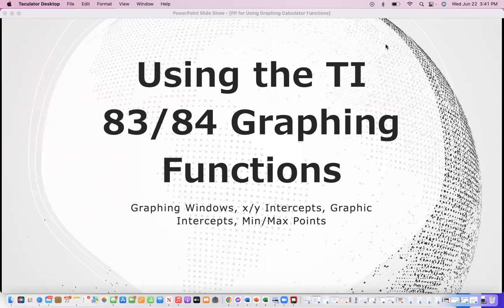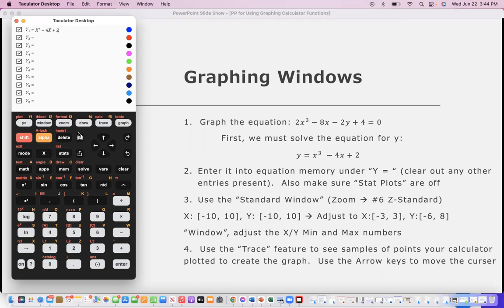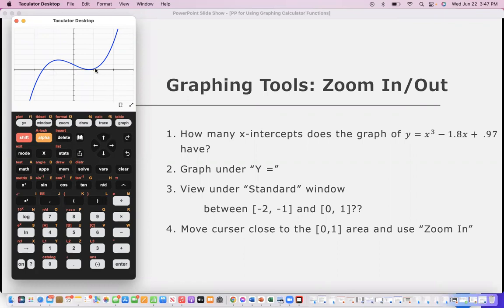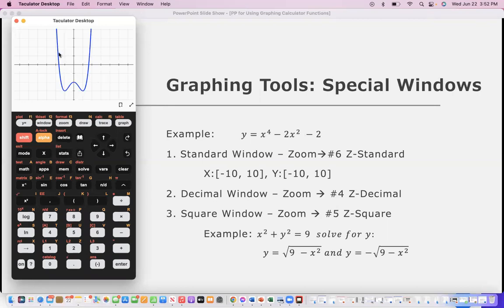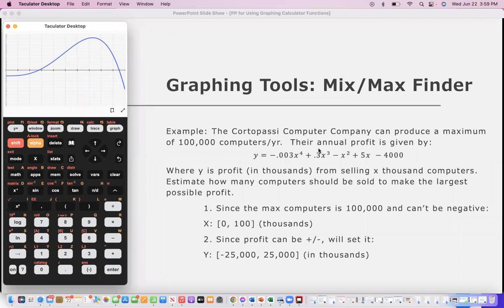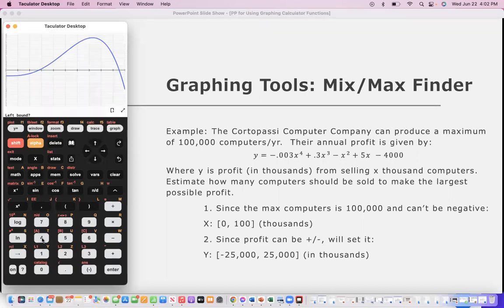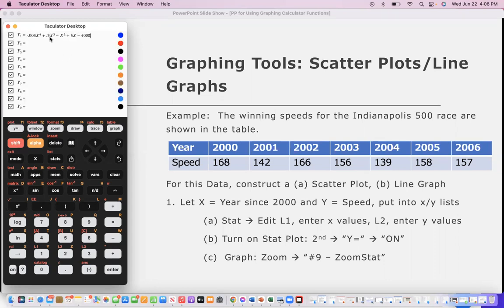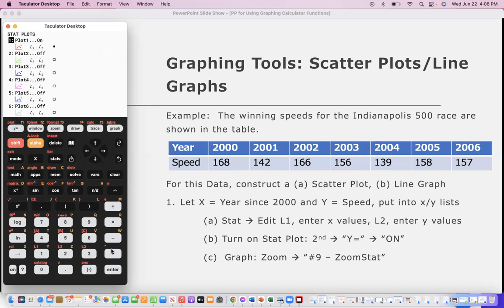Using the TI 83/84 Graphing Calculator Functions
Covers some the basics about using the graphing calculator